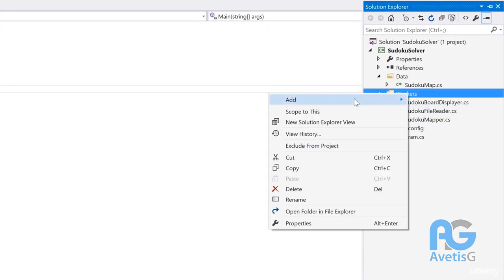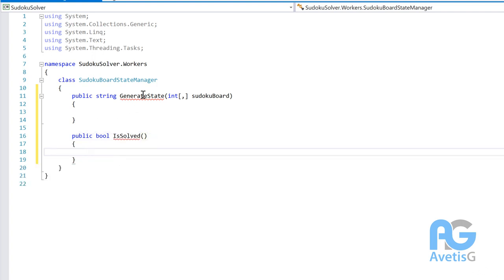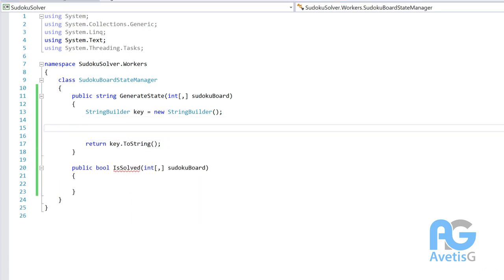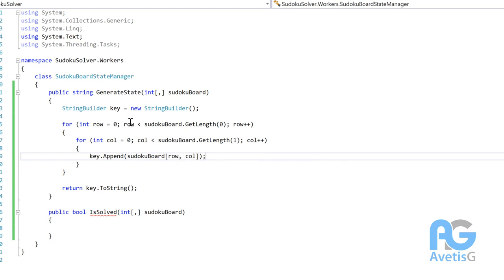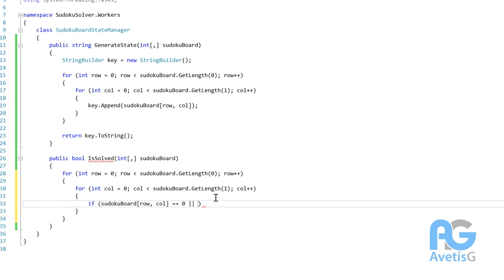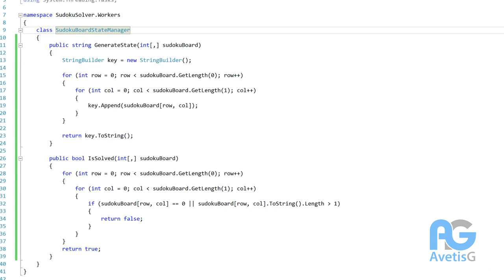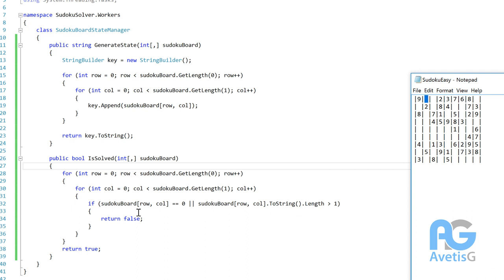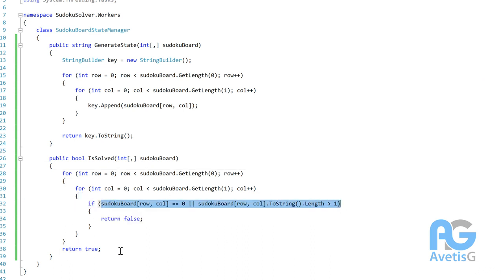15 Writing SudokuBoardStateManager